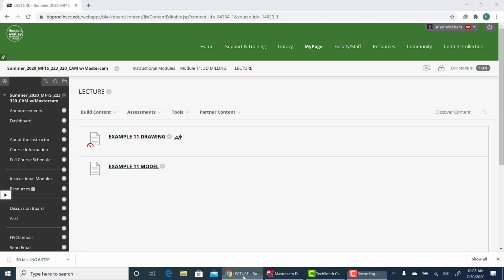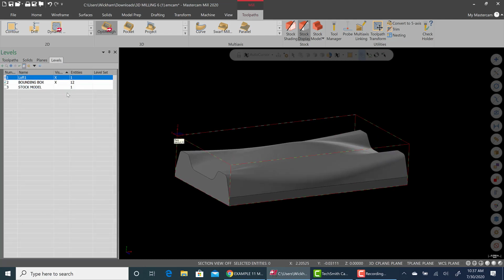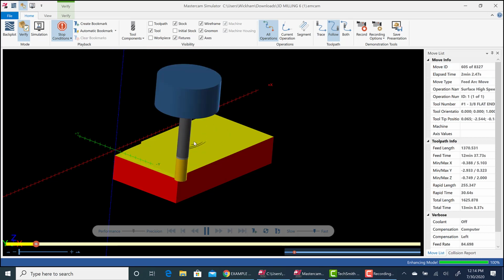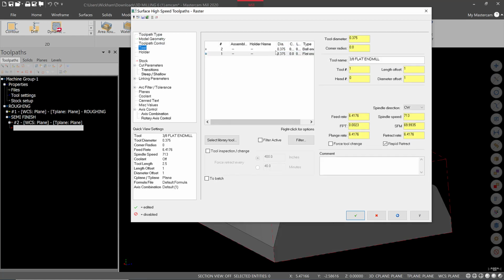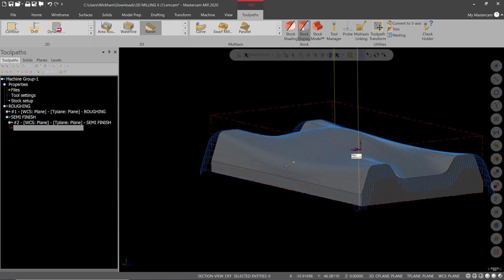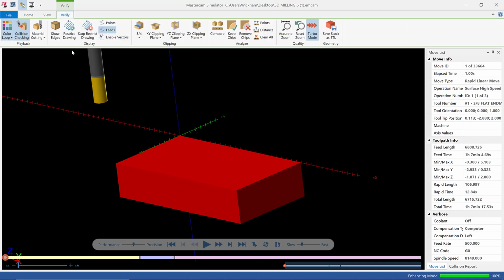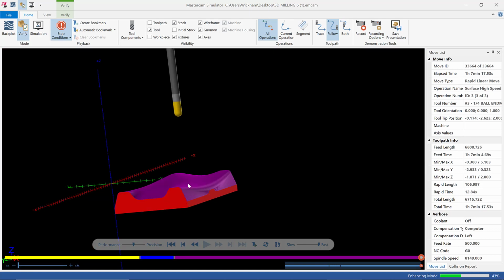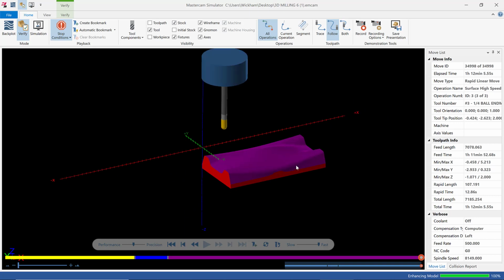MASTERCAM 2020 BASIC 3D MILLING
SOME INFO ON 3D MILLING USING MASTERCAM 2020